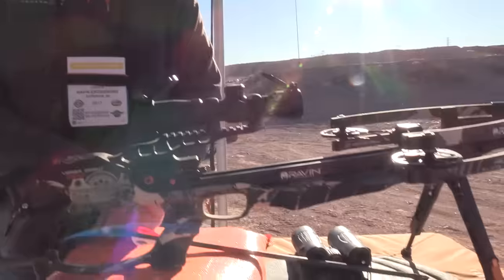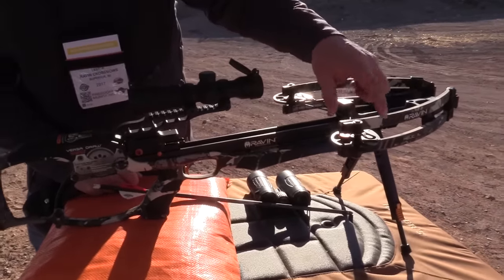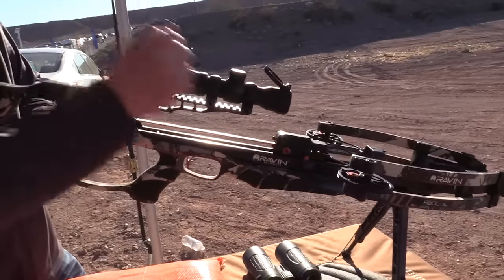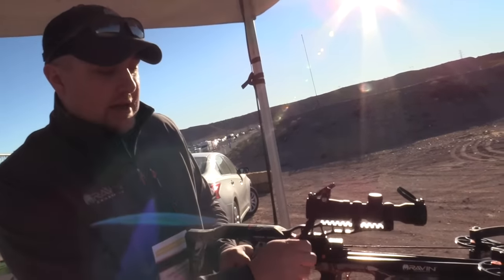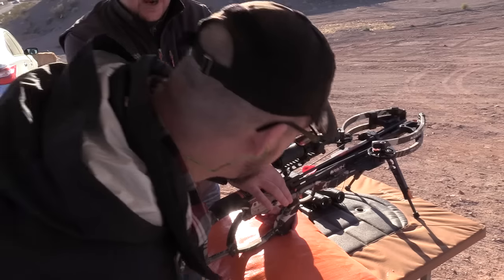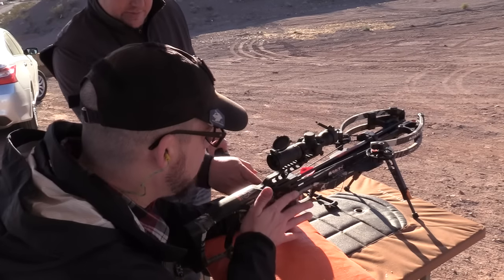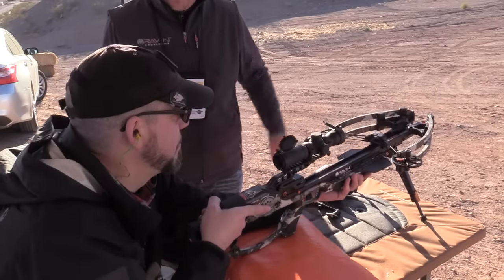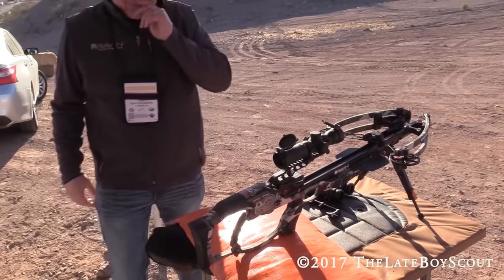Ravin R9 Compact Crossbow: SHOT Show 2017 Range Day